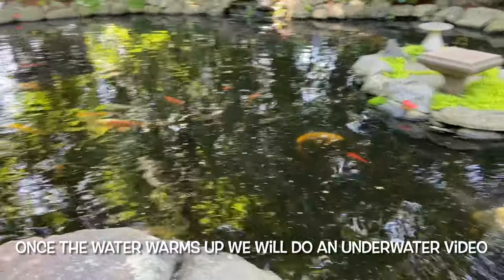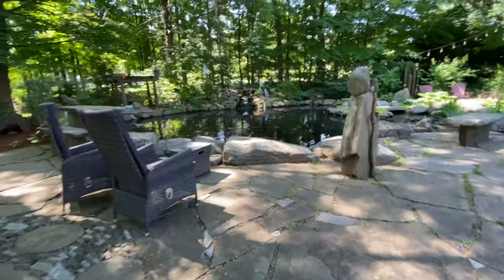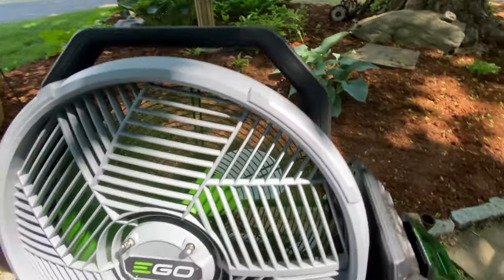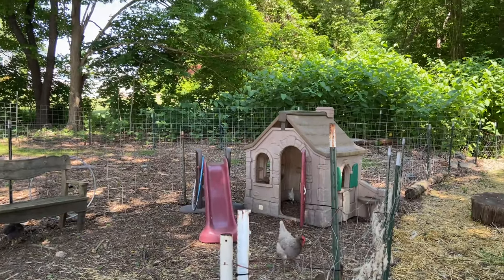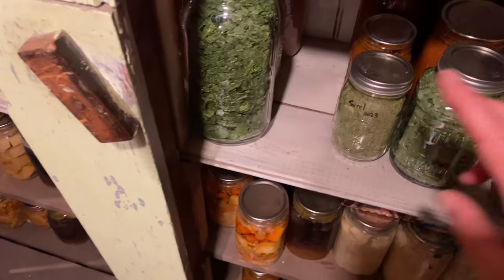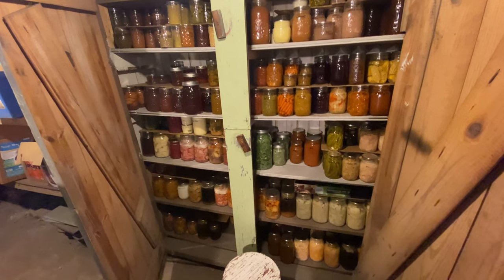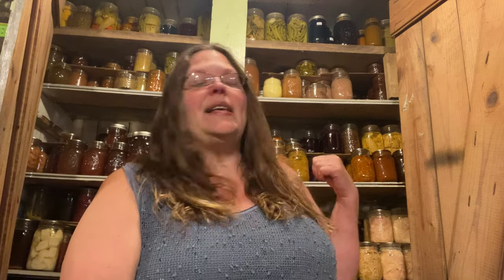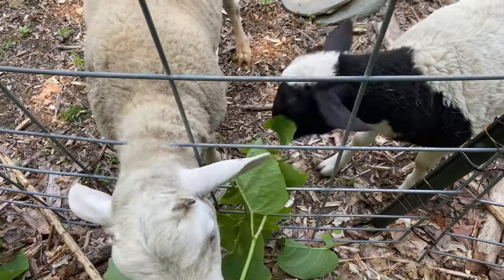What are we Preserving this Season?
We have started Preserving the Harvest!
Early greens- sorrel, ramps, spinach, oregano & more!
Farm updates
The garden is planted.
Wisteria blooming ✔️
Chickens
Seperated Lambs from ewes
New rainwater catchment
Plans for the fruit garden
Adding freeze dried food to the pantry
What have we used up?

Here’s our links!

We post daily preservation videos!

New VLOG on YouTube every Sunday @11

See you at the farm May 2023
Saturday & Sunday 10-5
Or by appointment during the week